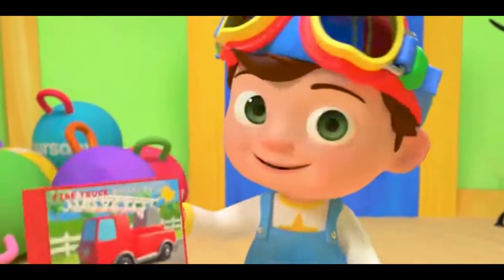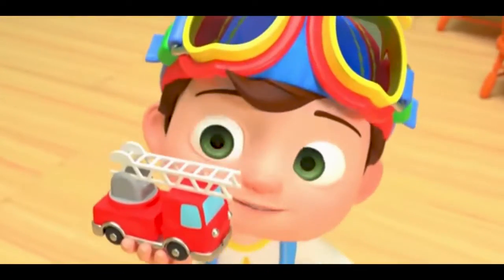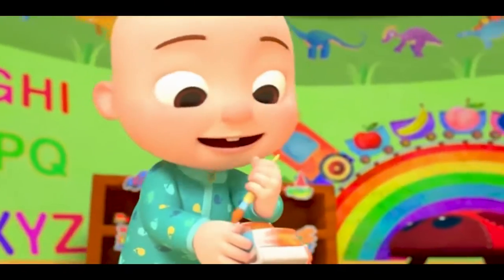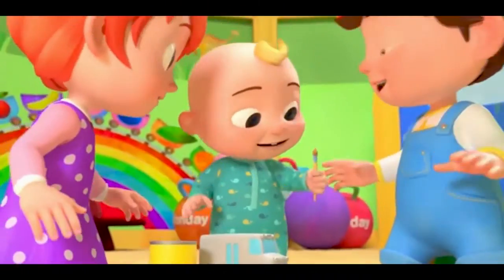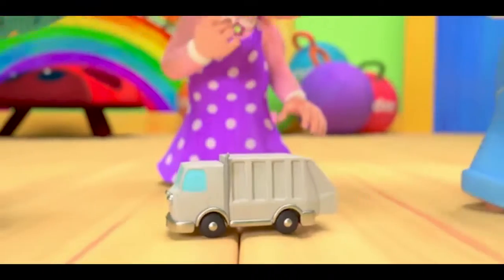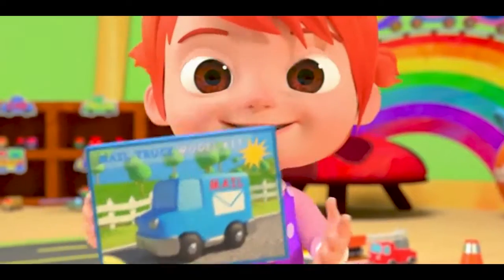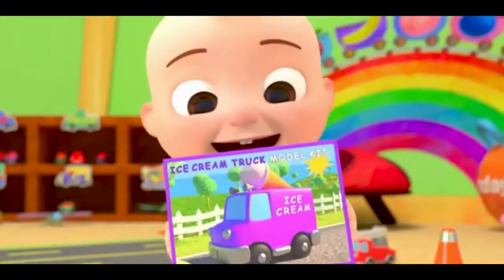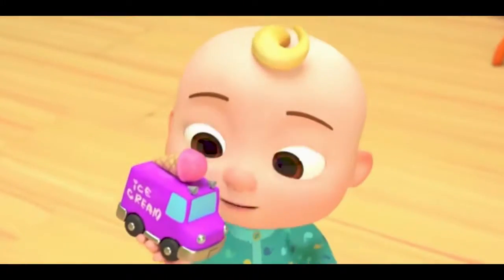COLOR CAR SONG WITH FRIEND | KIDS SONG CHANNEL